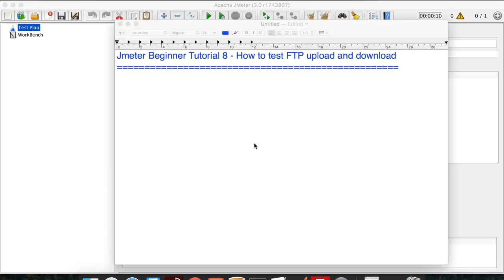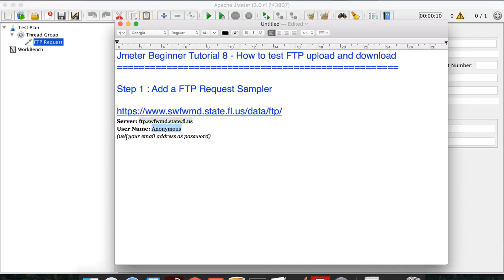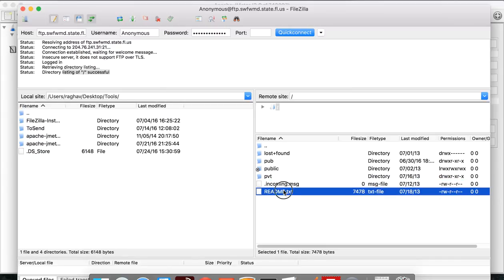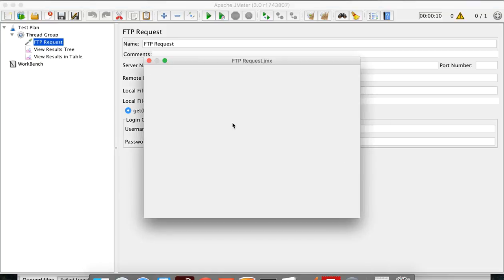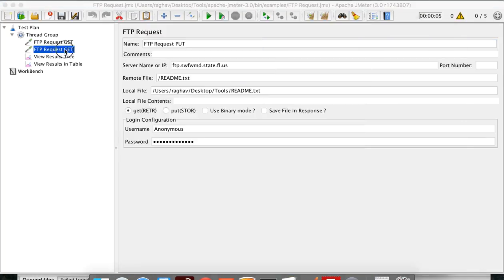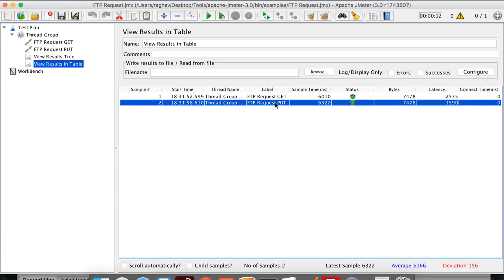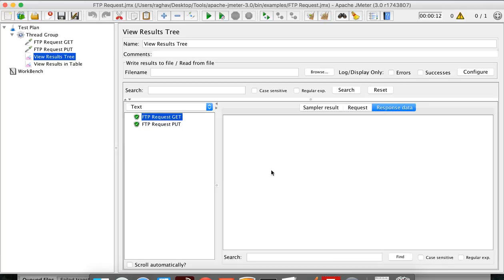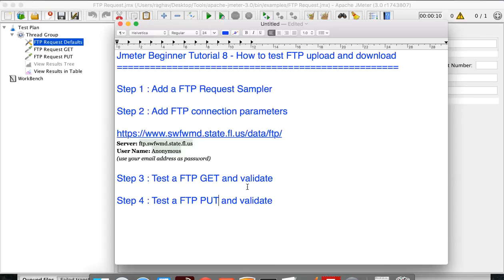Jmeter Beginner Tutorial 8 How to test FTP upload and download